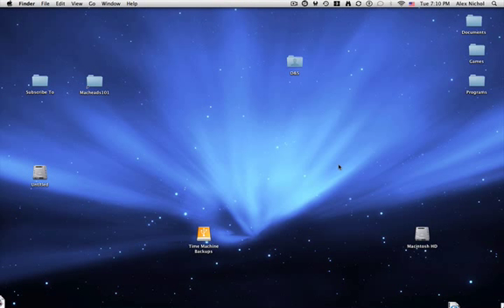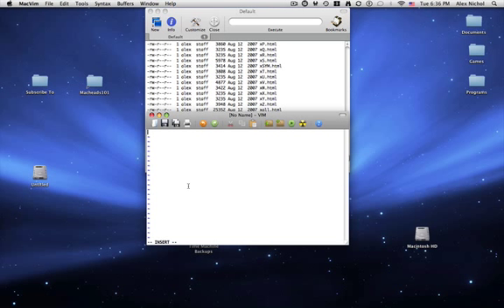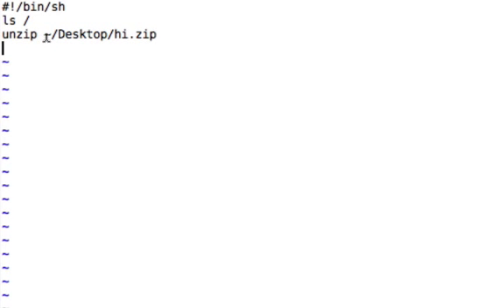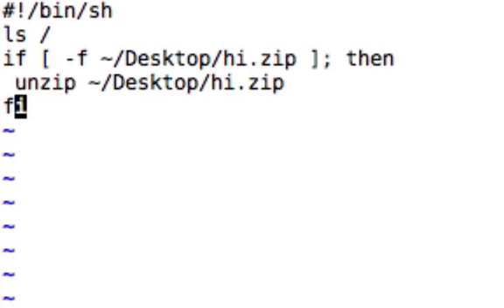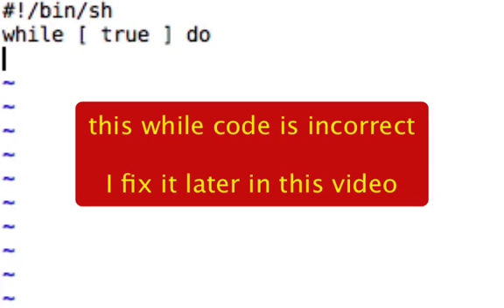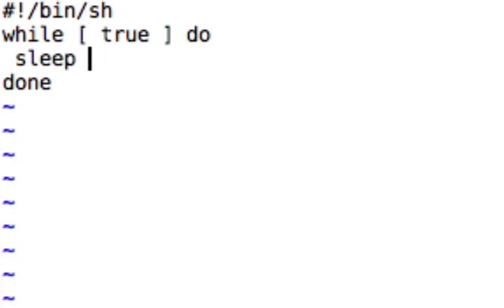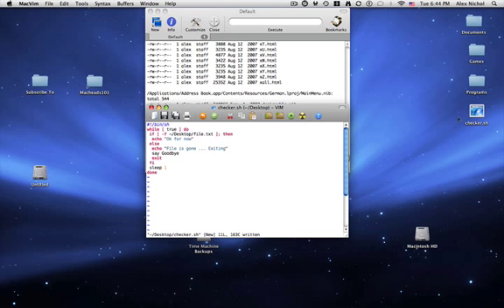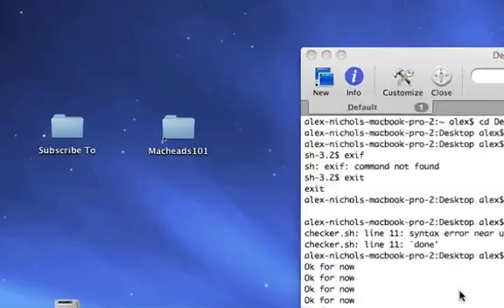Shell Scripting Lesson 2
I show you how to make a simple shell script